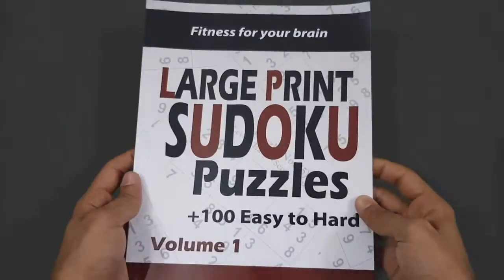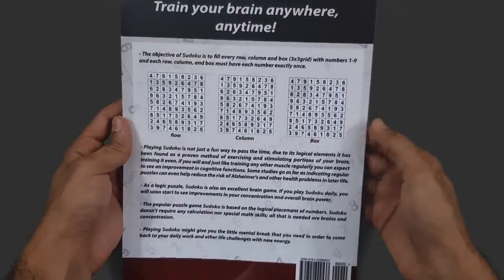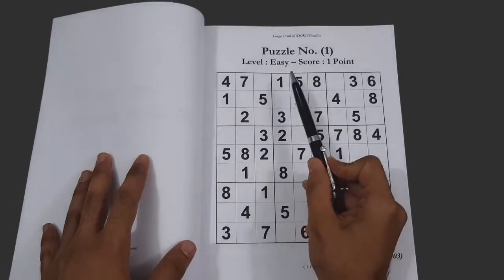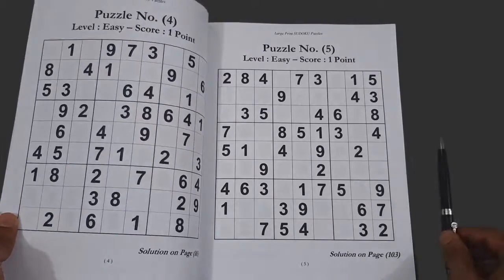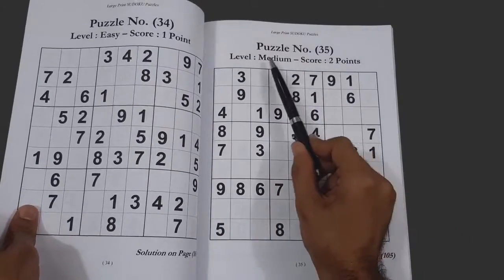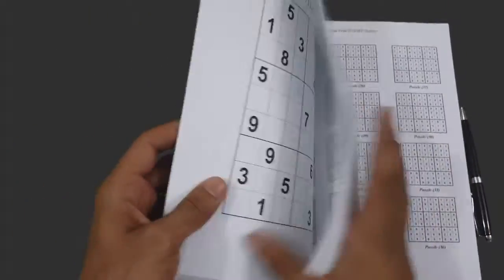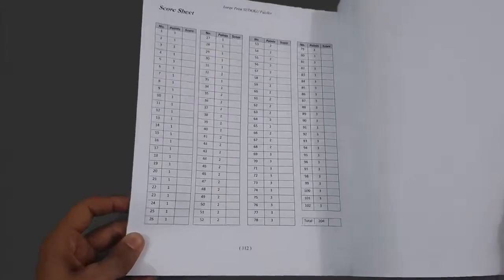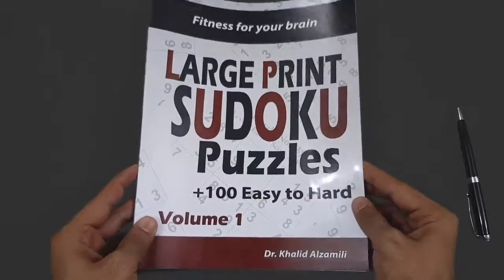SUDOKU Puzzles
These Sudoku Video Tutorials are the Most Complete Sudoku Solving Techniques you Will Find! From Beginner, Intermediate, Advanced to Very Advanced Levels of Solving Strategies. Plus Little Known Tips and Tricks by Experts through Step-by-Step Video Tutorials in Simple English!"